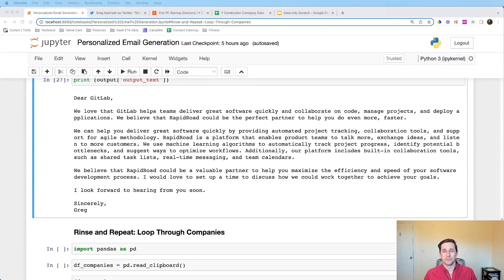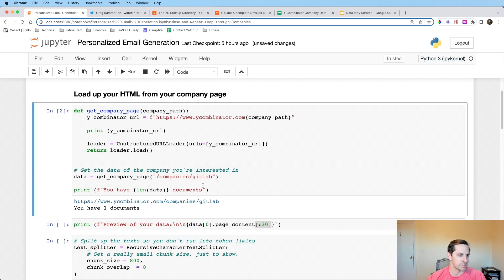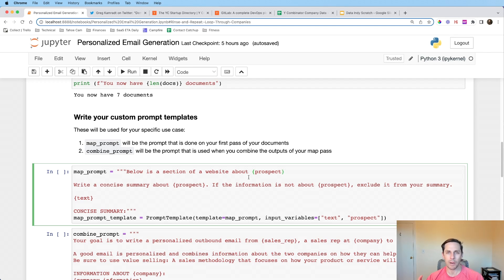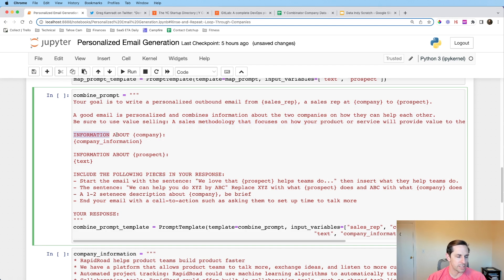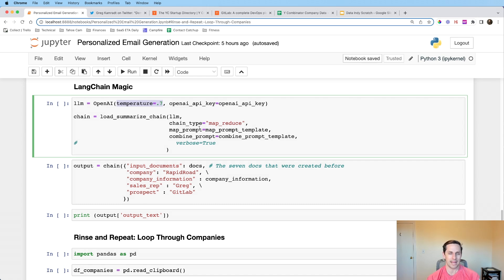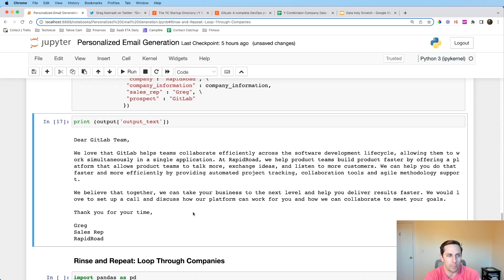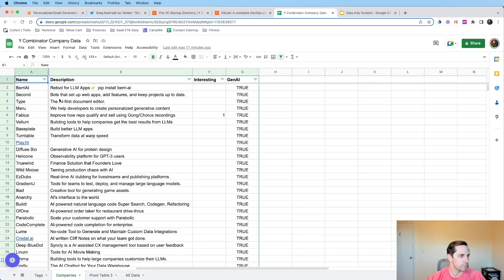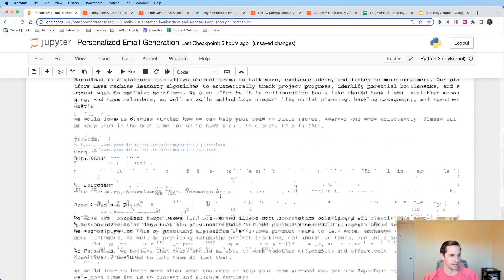OpenAI + LangChain Wrote Me 100 Custom Sales Emails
0:00 - Intro
0:15 - Example Email
1:10 - Diagram Overview
1:50 - Y Combinator Start up Directory
2:26 - Code: Load HTML
4:13 - Map Reduce Overview
5:05 - Map Prompt
6:37 - Combine Prompt
9:44 - LangChain Magic
14:28 - 100s of examples
17:12 - Outro